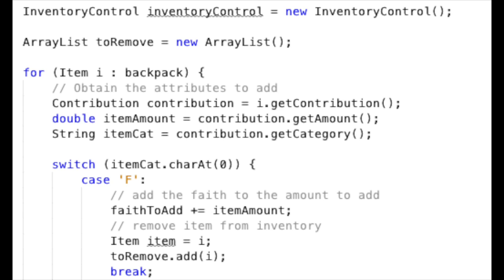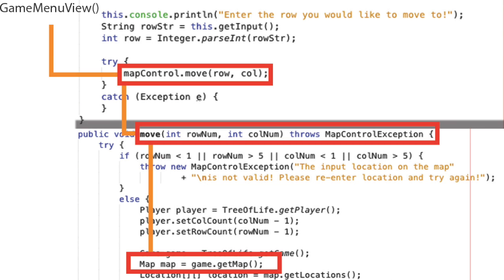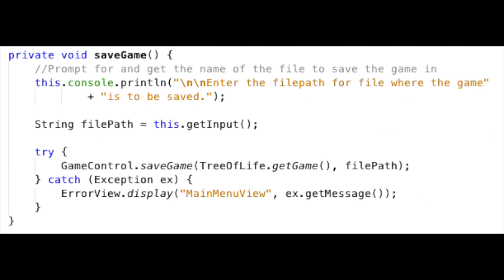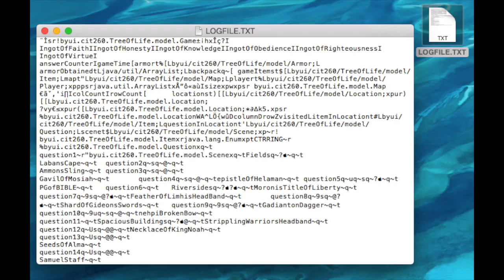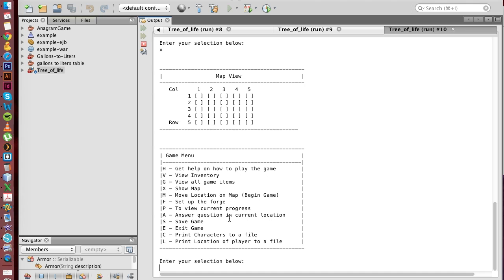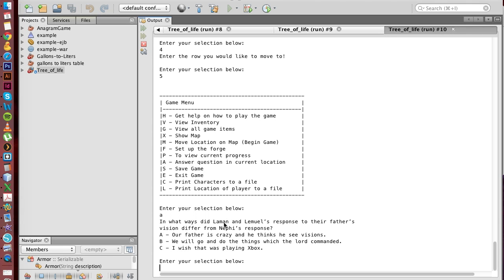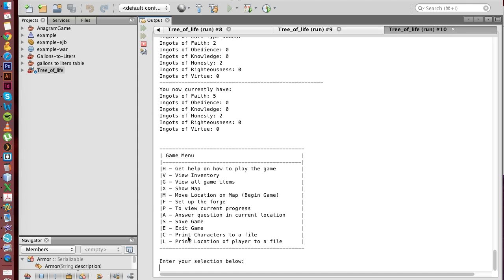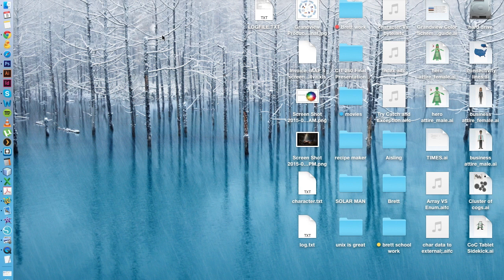CIT 260 final presentation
This video is about CIT 260 final presentation